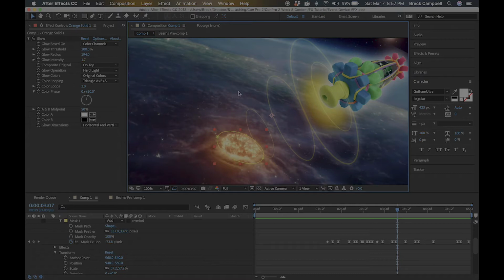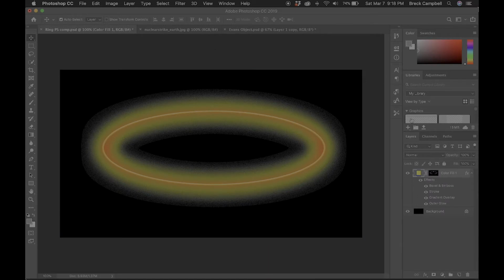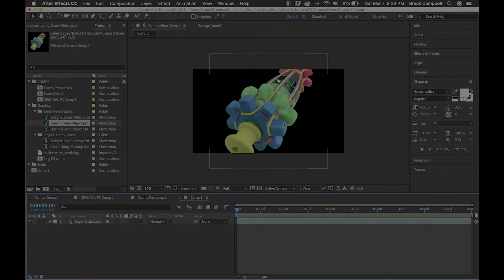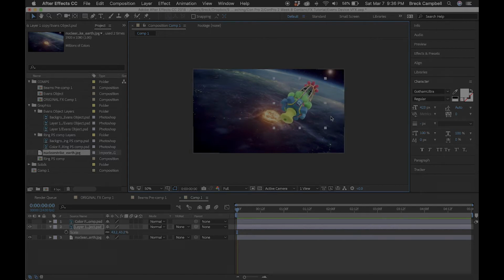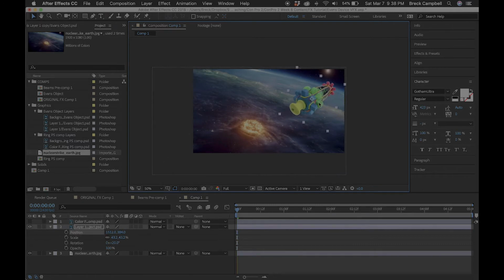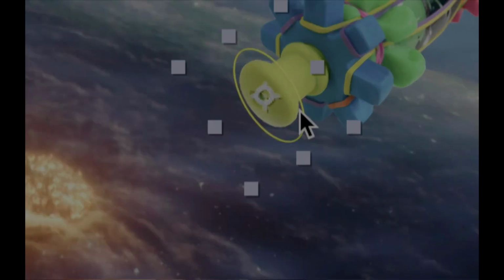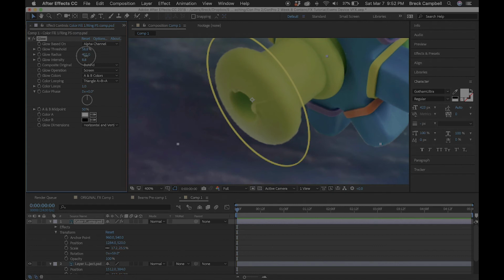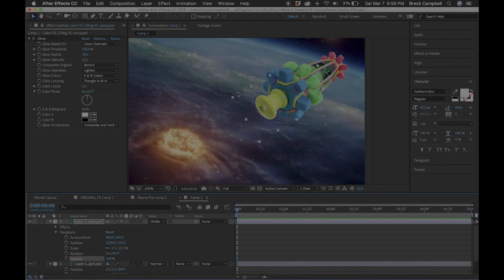Futurama FX tutorial Pt1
This tutorial is the first of 2 videos, used to demonstrate how IxD students in Conceptual Processes 2 might use Adobe After Effects for basic visual effects and motion graphics to enhance the narrative for their Futurama Projects.